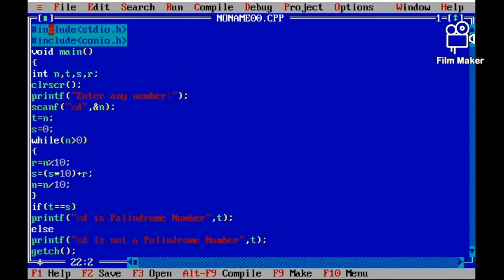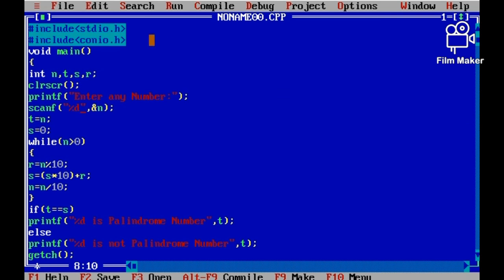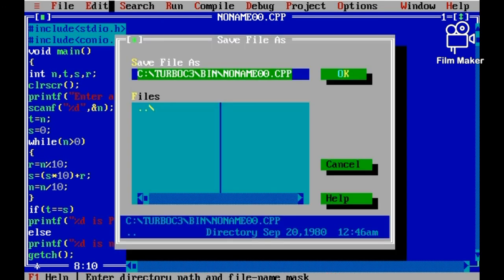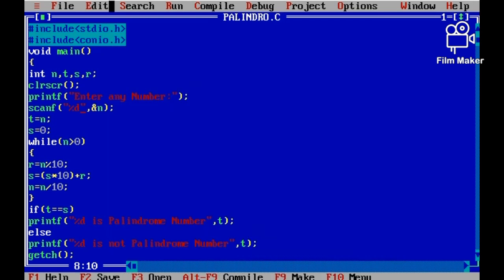Palindrome Number Program in C Programming Language - Practically shown in easy method.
Hello Viewers,
This is the 113th Video in the Channel. This video is titled as Palindrome Number Program using C Programming Language.
Palindrome Number means if Reverse of a Number is same as that given number, then that number is Palindrome Number.
If a=212 then the reverse of the number is also same as 212.
So, it is Palindrome Number.
But 654 is not a Palindrome Number.
Please watch the Video completely.
If you like the video, then Like it and share it to friends and relatives.
Thanking You.
With Warm Regards
ASHIS DAS
[M.C.A & M.Tech(CSE)]